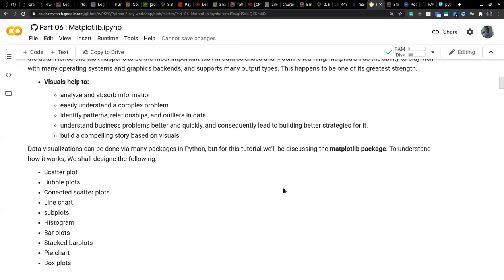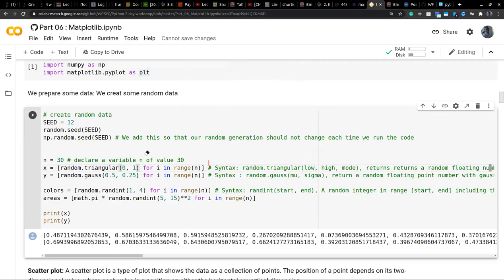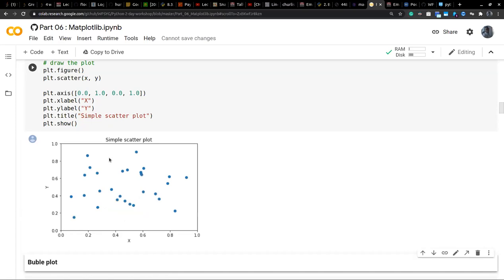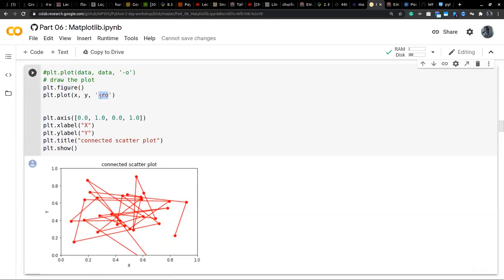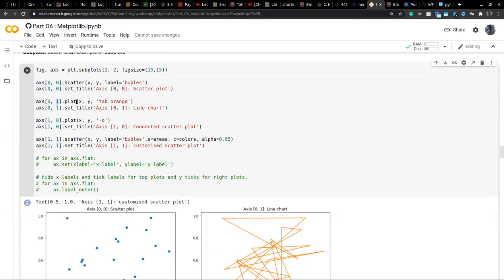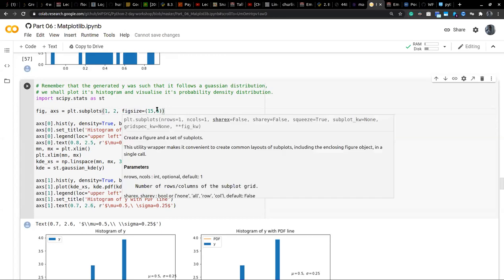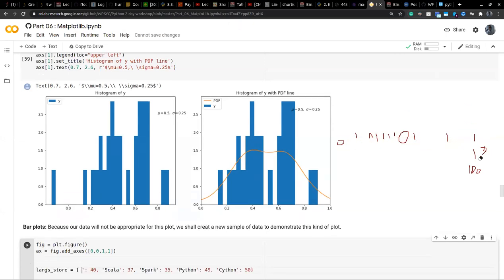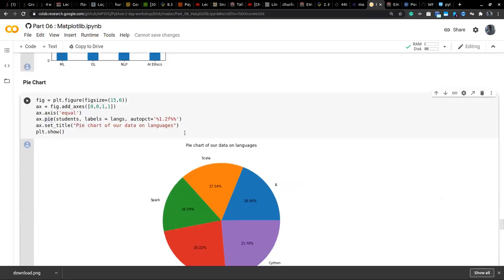Matplotlib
Presentation on matplotlib.